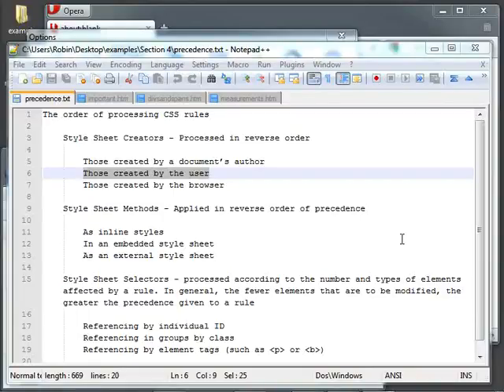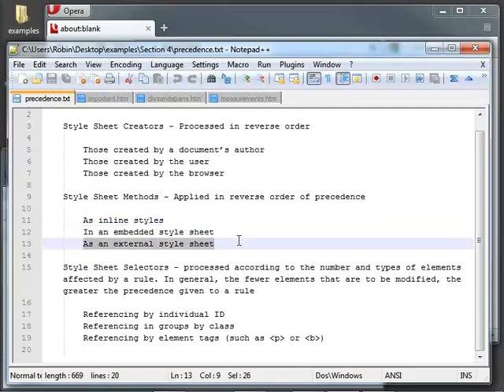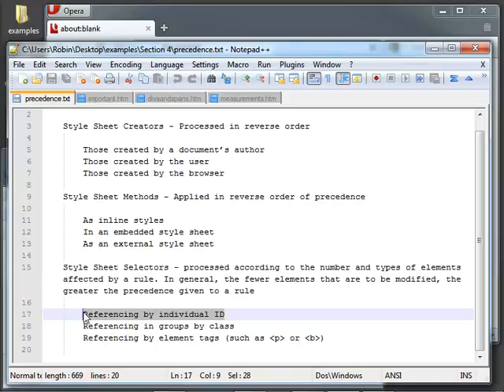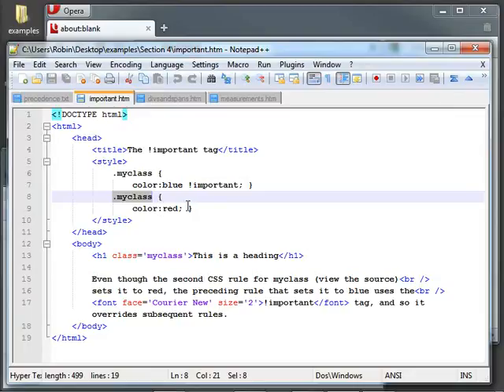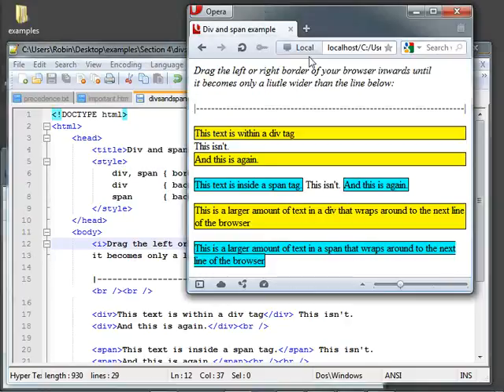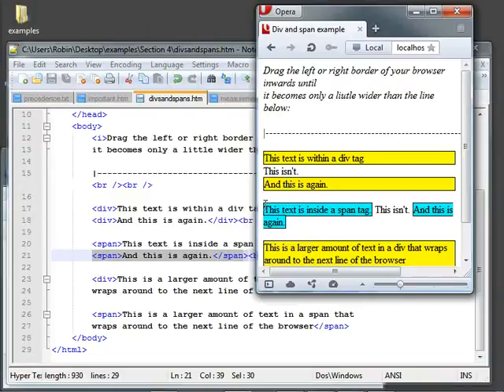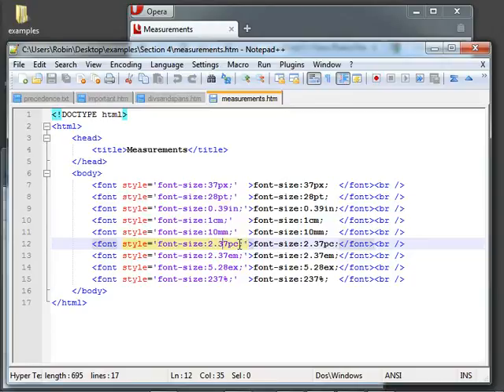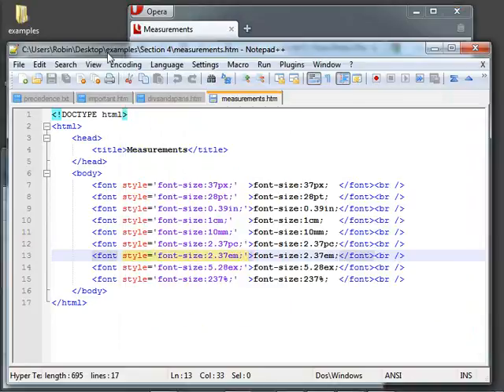0106 The CSS Cascade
link thực tập